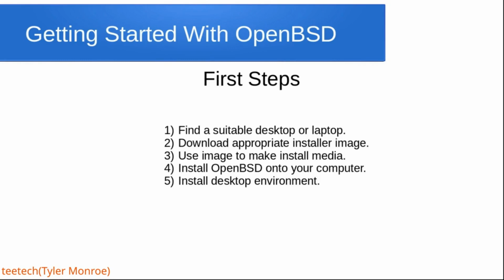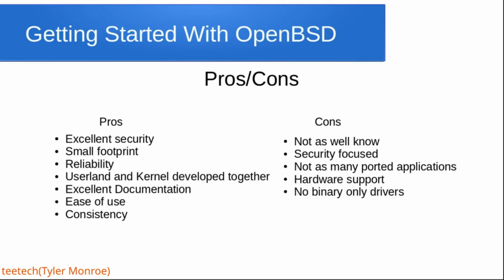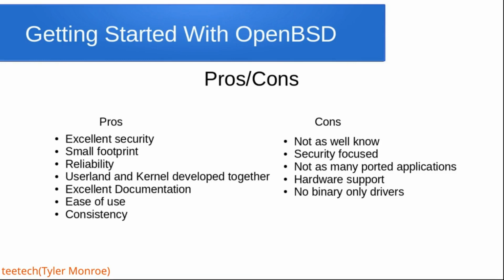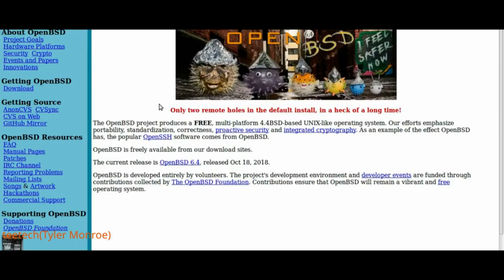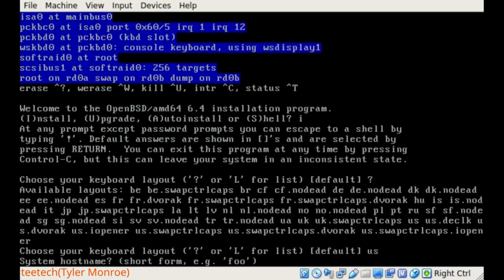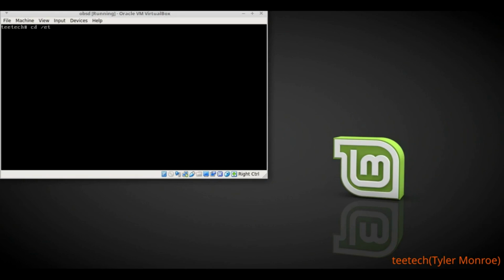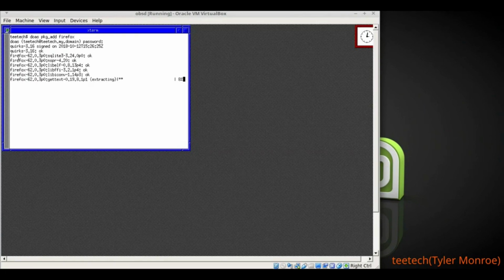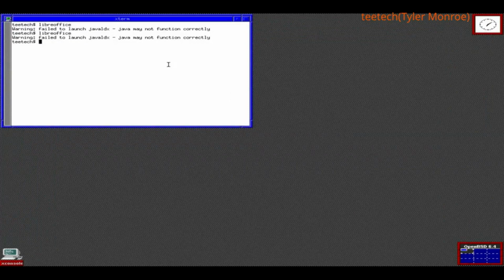Getting Started With OpenBSD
This video is a step by step guide to help a beginner. Start using the OpenBSD Operating System from openbsd.org